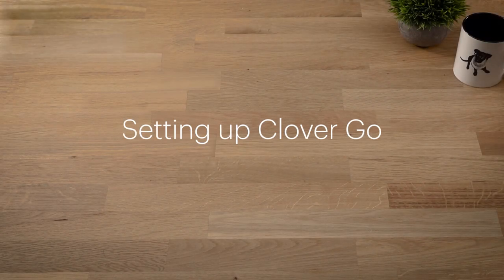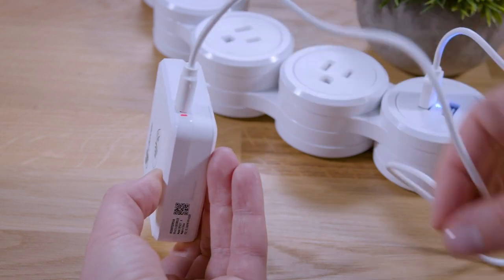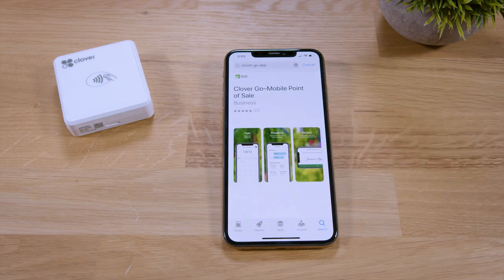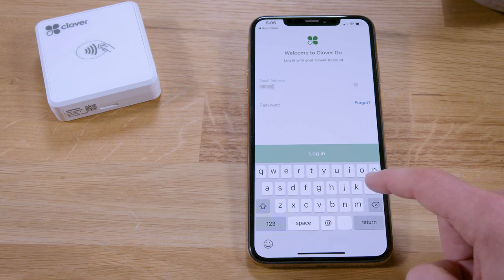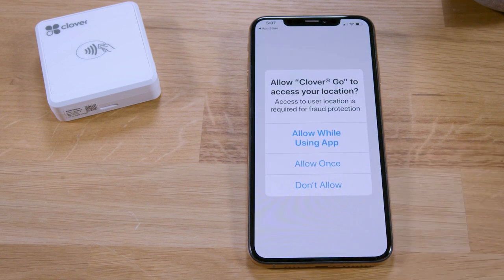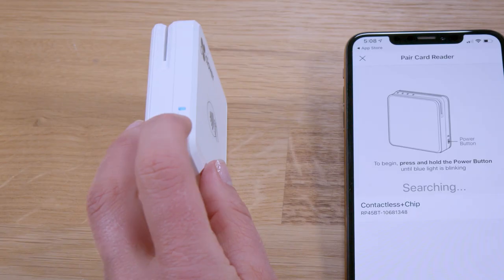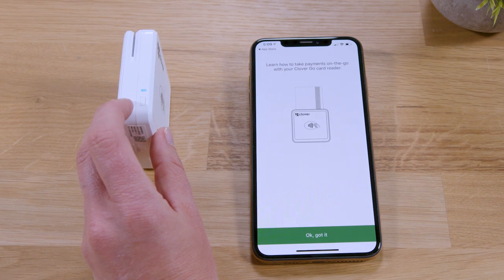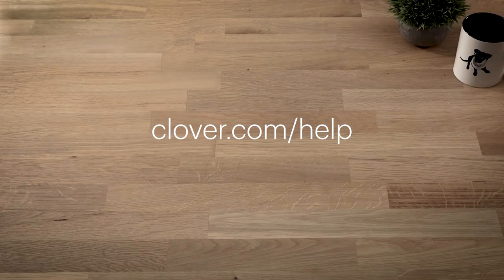Setting up Clover Go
In this video, you will learn how to set up Clover Go, so that you can begin accepting payments from contactless mobile wallets and chip cards.

Ready to set up in just a few minutes, this video will show you how to:

• Charge the credit card reader with either the charging cable or charging stand
• Log in to your Clover account through the Clover Go app
• Turn on your Clover card reader
• Connect your Clover Go using Bluetooth®
• Troubleshoot during the setup process

to learn more about what Clover POS systems can do for your business.